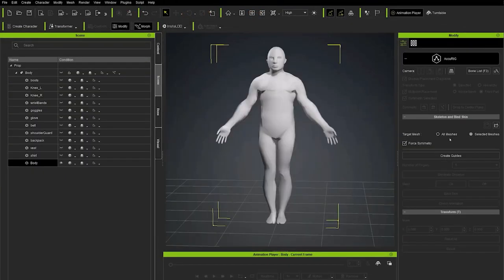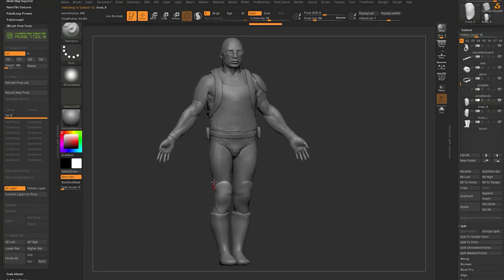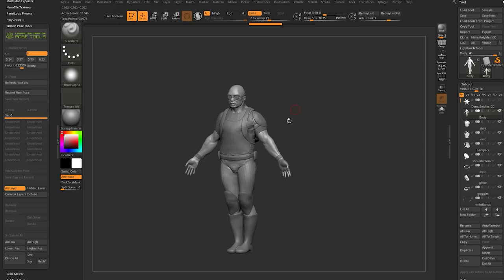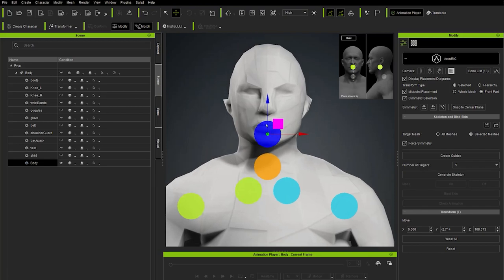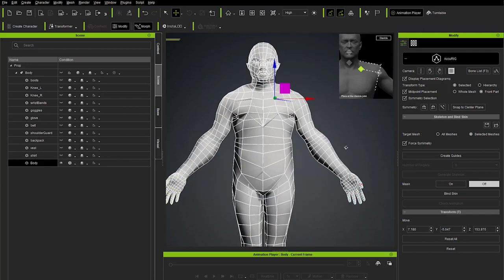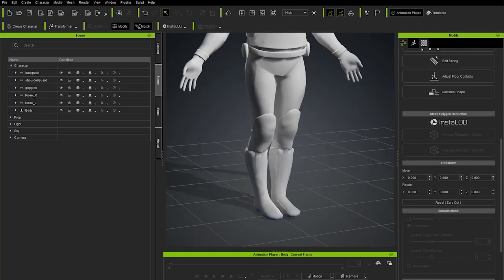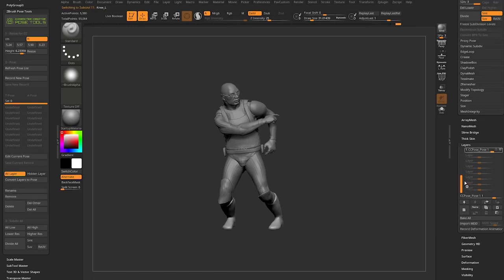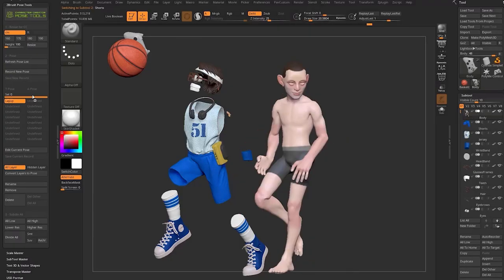ZBrush Auto-Rigging & Posing Demystified - Part 1: Auto-Rig & GoZ | Character Creator & Pose Tools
In this video, Pavlovich guides you through the installation process using Reallusion Hub and the initial setup between *ZBrush* and Character Creator. This includes a crucial step: resizing your character to real-world units. Additionally, you will learn how to effortlessly rig your ZBrush characters using *AccuRIG* in Character Creator 4, as well as how to send poses back to ZBrush.

00:00  Intro
00:33  Reallusion Hub Install
00:49  ZBrush Pose Tools Plugin Installation
02:36  Loading the Demo Soldier file
03:10  Separating R and L Knee Guards & Naming
05:00  Pose Tools Resize
07:00  ZBrush Draw Elv Floor
07:55  ZTool vs ZProject
09:25  GoZ Setup and Sending Files with GoZ All
12:20  Character Create Preferences Info
12:41  AccuRig Create Guides
17:28  AccuRig Generate Skeleton & Finger Placement
20:19  AccuRig Bind Skin & Accessories
21:55  Check Animation
22:54  Save Bone Profile
23:40  GoZ Relink
24:48  Changing Accessory Attachment Joint
26:05  Pose Link T Pose / A Pose to ZBrush
28:35  Sending Animation Pose to ZBrush Pose Link
29:35  Content Animation to ZBrush Pose Link
29:55  Edit Pose in Character Create
32:26  Refresh Pose List & Re-Link Character Creator

▪ ZBrush Pose Tools & Character Creator

This is the second video of the *“Demystifying ZBrush Posing using Character Creator”* tutorial series, a comprehensive guide crafted by Pavlovich in collaboration with Reallusion.

*Michael Pavlovich* holds a Bachelor's degree in Computer Animation from RSAD, earned in 2005. He began his career as an environment and character artist for Madden and NCAA Football before shifting his focus to character arts in games and relocating to Austin. Pavlovich's expertise lies in implementing iterative pipelines for Certain Affinity artists helping develop renowned video game franchises, including Halo, Call of Duty, and DOOM. Currently, he serves as the Director of Character, Weapon, and Vehicle Art at Certain Affinity. Stay up-to-date with Pavlovich's latest tutorial projects by visiting his YouTube or ArtStation page.

Character Creator 4 (CC4) is a full character creation solution for designers to easily generate, import, and customize stylized or realistic character assets for use with iClone, Maya, Blender, Unreal Engine, Unity, Daz 3D, 3ds Max, or any other 3D tool. CC4 connects industry-leading pipelines with one system for 3D character generation, animation rig, asset management, look-dev rendering, and interactive design.

✦ONLINE HELP
*ZBrush Pose Tools*